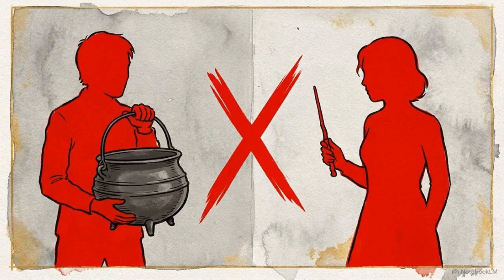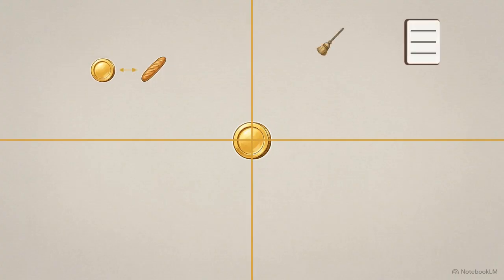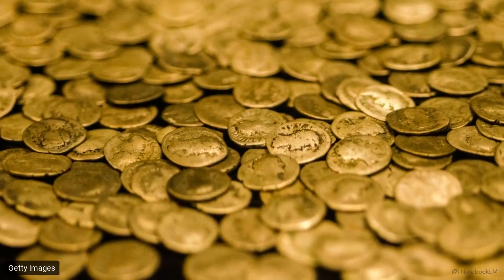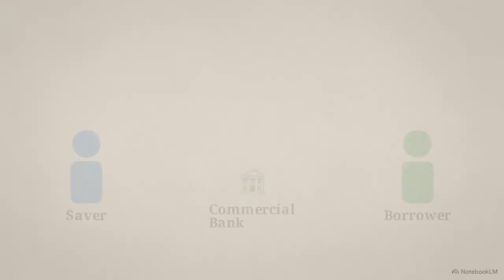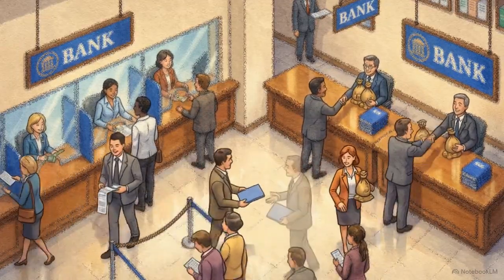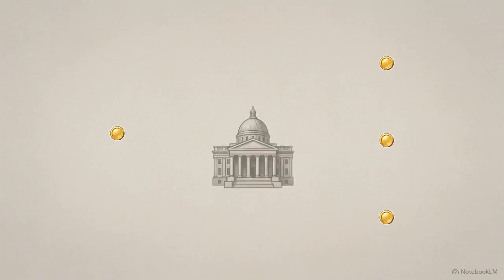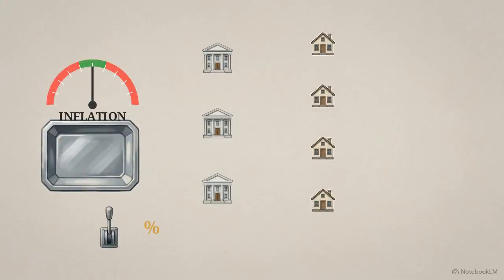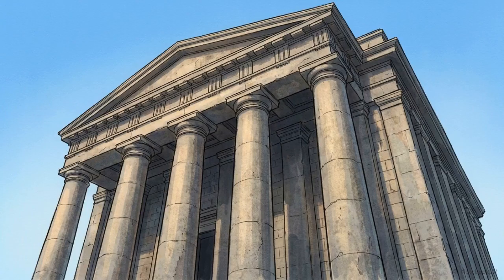15 Money & Banking Explained | IGCSE Economics 3.1 | Hogwarts Economics Adventure 🪄🏦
Welcome to another magical IGCSE Economics lesson! 📘

In this enchanting children’s storybook-style animation, Ron Weasley, Hermione Granger, and their friends at Hogwarts help explain the fascinating world of money and banking through magical examples, storytelling, and easy-to-understand visuals.

This video covers IGCSE Economics Topic 3.1: Money and Banking:

💰 3.1.1 Money
Learn about the different forms of money:
Commodity money
Coins and banknotes
Bank deposits
Digital and electronic money
Functions of Money

Why do economies need money? Money serves as:
✅ A medium of exchange
Makes buying and selling easier than barter
✅ A measure of value
Allows prices to be compared
✅ A store of value
Allows wealth to be saved for future use
✅ A standard of deferred payment
Makes borrowing and lending possible
Characteristics of Good Money
Good money should be:
✔ Durable
✔ Portable
✔ Divisible
✔ Acceptable
✔ Scarce / limited in supply

🏦 3.1.2 Banking
Central Banks
Learn the role and importance of central banks in an economy:
Issuing currency
Controlling money supply
Managing interest rates
Acting as banker to the government
Supervising commercial banks
Helping maintain financial stability

Understand why central banks are crucial in controlling inflation and supporting economic growth.
Commercial Banks
Learn the role and importance of commercial banks:
Accepting deposits
Providing loans
Offering savings accounts
Facilitating payments
Supporting businesses and consumers

See how commercial banks help money circulate through the economy.
Hogwarts Adventure
At Hogwarts, our young wizards explore:
Why barter is difficult in Diagon Alley
Why wizard money makes trade easier
How Gringotts-like banking systems work
How magical economies still rely on core economic principles
🎯 IGCSE Exam Tips

Perfect for Cambridge IGCSE Economics students preparing for assessments, mocks, and final exams.